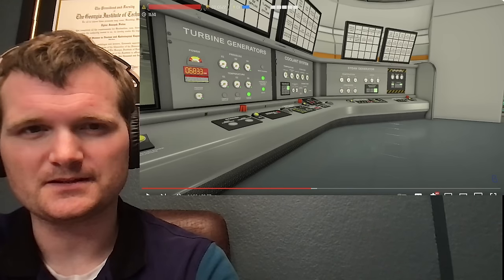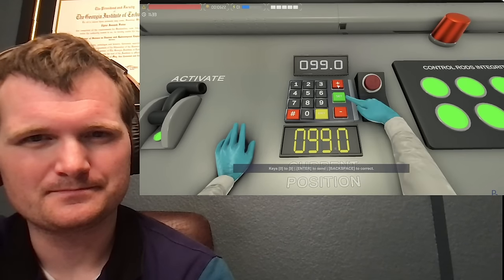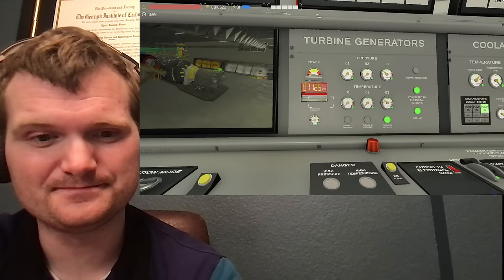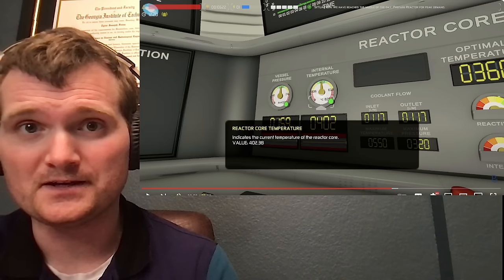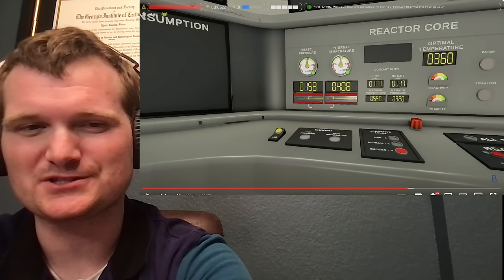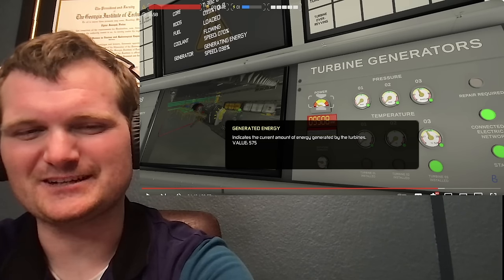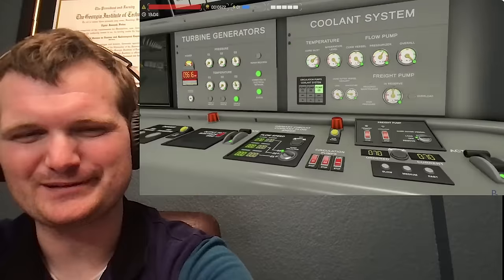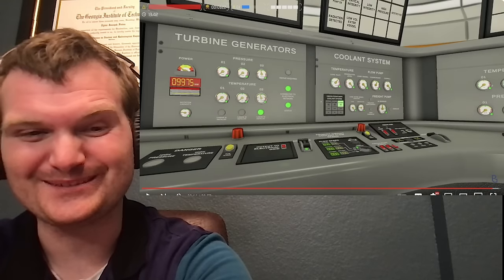Nuclear Engineer Reacts to Nucleares PWR Reactor Simulator Part 2